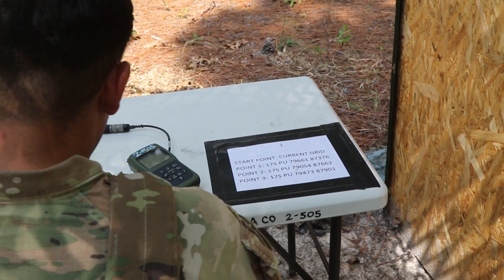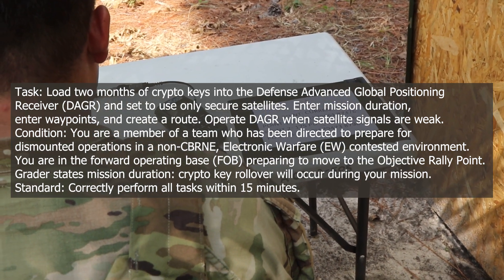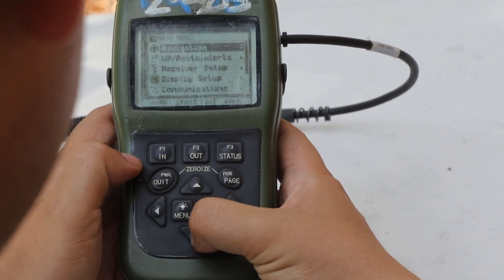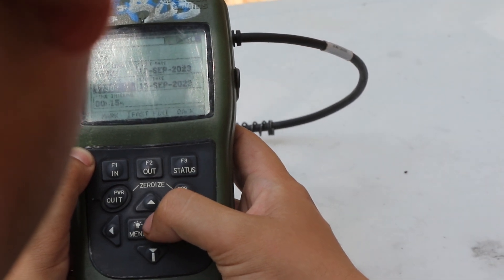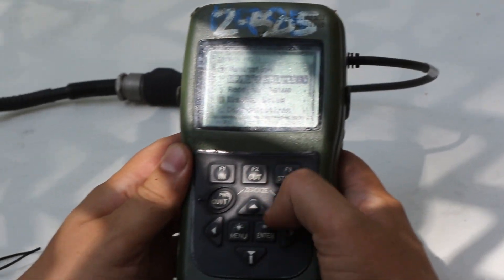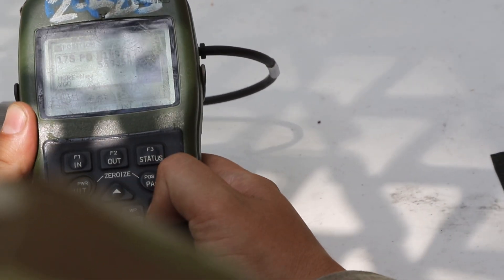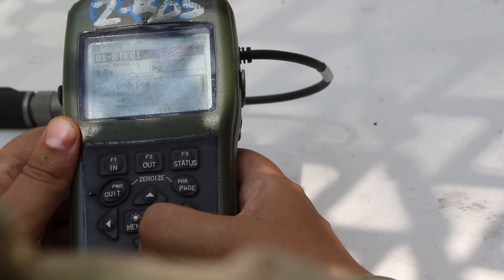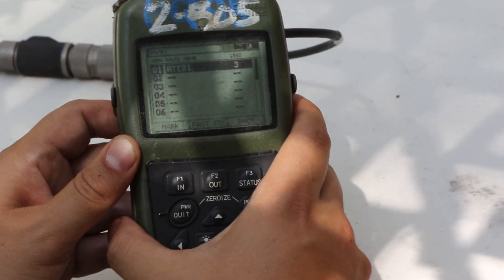P4: Defense Advanced GPS Receiver (DAGR) Operations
Based on:
113-COM-1016-Operate Simple Key Loader (SKL) AN/PYQ-10
807-UCS-3174-Operate the Simple Key Loader (SKL) KG-175D
301-PRO-6026-Load the DAGR with Crypto Variable (CV) Keys
301-PRO-6011-Enter Waypoints in the DAGR
301-PRO-6012-Program a Route into the DAGR
301-PRO-6016-Operate the DAGR in a Jamming Environment
301-PRO-6515-Bring AN/PSN-13 Defense Advanced Global Positioning Receiver (DAGR) to an
Operational State When Satellite Signals are Weak or Lost
Task: Load two months of crypto keys into the Defense Advanced Global Positioning Receiver (DAGR) and
set to use only secure satellites. Enter mission duration, enter waypoints, and create a route. Operate DAGR
when satellite signals are weak.
Condition: You are a member of a team who has been directed to prepare for dismounted operations in a
non-CBRNE, Electronic Warfare (EW) contested environment. You are in the forward operating base (FOB)
preparing to move to the Objective Rally Point. Grader states mission duration: crypto key rollover will occur
during your mission.
Standard: Correctly perform all tasks within 15 minutes.
Station Requirements: One set of Signal Operating Instructions (SOI) according to unit SOP, with all
pertinent information showing the appropriate crypto for each month. One properly set up DAGR, with all
necessary Basic Inventory Items (BII), including a DAGR fill cable. A Simple Key Loader (SKL) with all
necessary BII and loaded with two months of training crypto. Three 10-digit grids for the Candidate to enter
as waypoints and create the route. Do not allow the candidate to see the SOI for each lane prior to time
starting.
1. Load current months and next months’ crypto keys into the DAGR.
2. Restrict DAGR to use only secure satellites.
3. Enter mission duration.
4. Mark present position as a waypoint.
5. Enter three waypoints given.
6. Create a route using all four waypoints in the correct order.
7. Place DAGR in Average Mode.